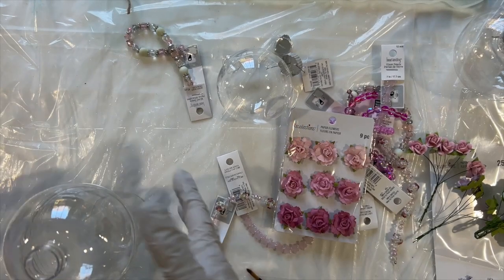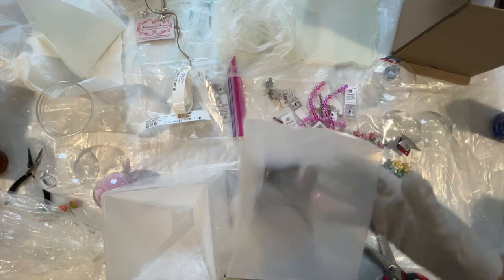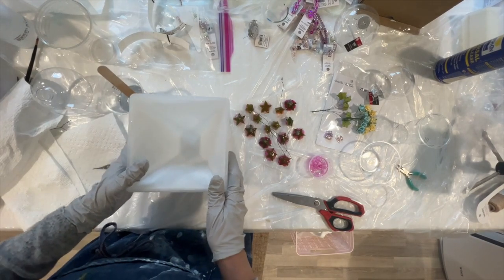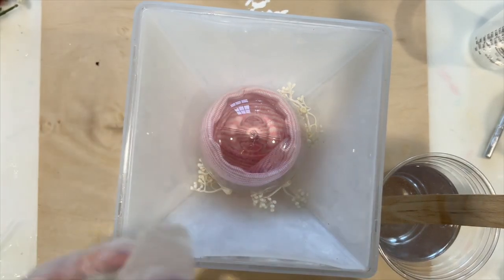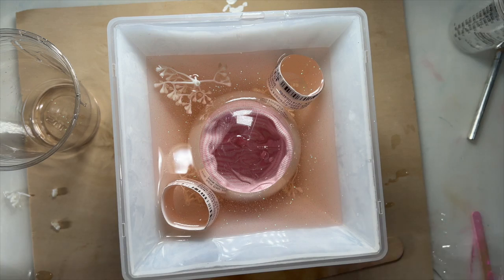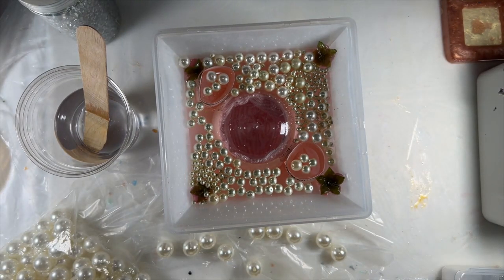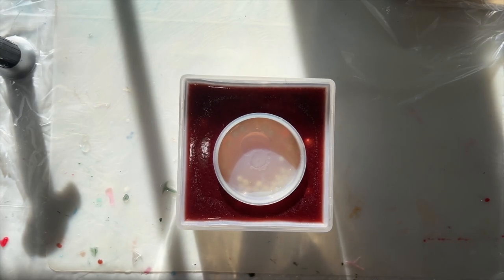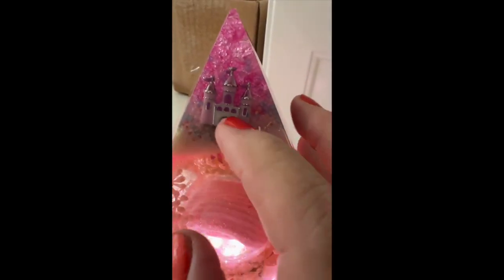(177) MAKING A PYRAMID KEEPSAKE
FOR AURORA. How to create a beautiful keepsake resin pyramid.

Materials Used:
Pyramid Mold
Resin: Let’s Resin

My recommendations:

MY WISH LIST